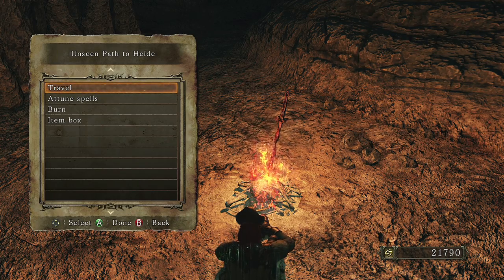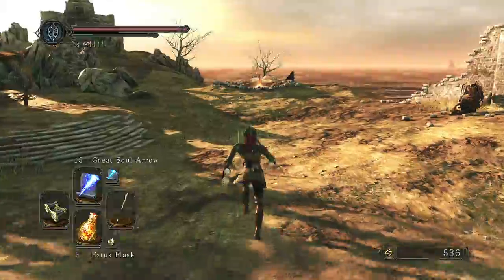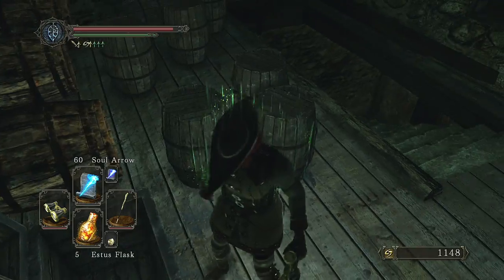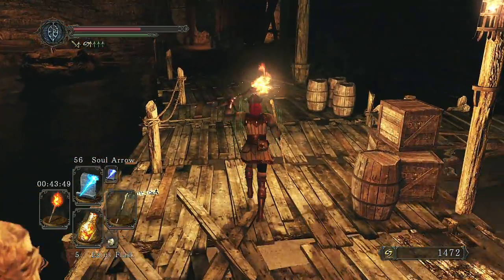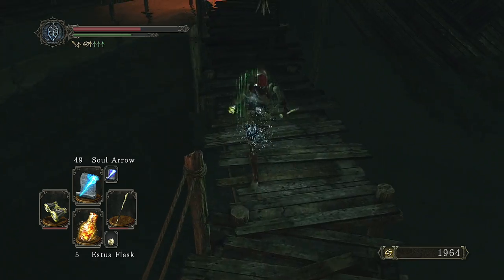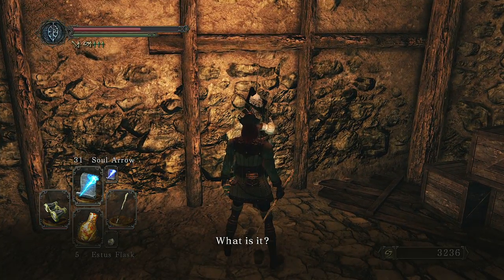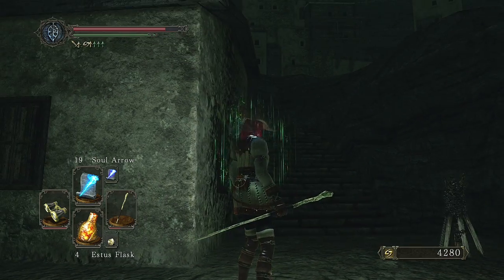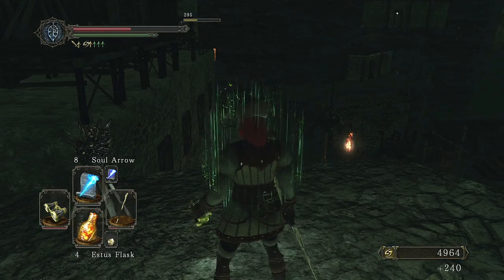Dark Souls 2 No Man's Wharf Walkthrough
We are back! with my dark souls 2 walkthrough. Which will walk you through from the beginning to the dark souls 2 ending. My dark souls 2 gameplay is 100% mine and will 100% help you through Dark souls 2.  dark souls 2 ps3, Dark souls 2 PS4, Dark souls 2 on PC all in included. This will be for the dark souls 2 scholar of the first sin version. we will aim to 100% complete dark souls 2 scholar of the first sin 100 percent walkthrough. If you enjoy please share this dark souls 2 scholar of the first sin walkthrough with friends to help it grow.

Prepare to die. again. Developed by From Software, Dark Souls 2 is the highly anticipated sequel to the punishing 2011 hit Dark Souls. The unique old-school action RPG experience captivated imaginations of gamers worldwide with incredible challenge and intense emotional reward. Dark Souls 2 brings the franchise's renowned difficulty and gripping gameplay to new levels with both single and multiplayer experiences.

Dark Souls 2 is an action role-playing video game set in an open world environment, developed for Microsoft Windows, PlayStation 3 and Xbox 360 by From Software. From Software will also publish the game in Japan, while Namco Bandai Games will do it in other regions. The story of Dark Souls 2 will revolve around a cursed undead character trying to find a cure for their curse. It will be emotional and involved in the fashion of Demon's Souls' story. The game's director has mentioned that the sequel is not directly linked to its predecessor story-wise, although they are set in the same world. The director also stated that the concept of time will factor into the story. Currently, the main storyline is attributed to the legendary land of Dranglaec, full of souls to help undead maintain their humanity while fighting the curse of the undead.

Darks Souls 2 Bosses include: Pursuer, Last Giant, Dragonrider, Old Dragonslayer, Flexile Sentry, Ruin Sentinel, Lost Sinner, Executioner's Chariot, Skeleton Lord's, Covetous Demon, Mytha the Baneful Queen, Smelter Demon, Old Iron King, Royal Rat Vanguard, Rotten Scorpioness, Najka, Royal Rat Authority, Duke's Dear, Freja, Looking Glass Knight (Mirror Knight), Demon of Song, Velstadt, King Guardian Dragon, Ancient Dragon, Giant Lord, Nashandra Throne Defender, Throne Watcher, Darklurker, Belfry Gargoyle, Old Witch, Old King, Old Dead One, Old Paledrake